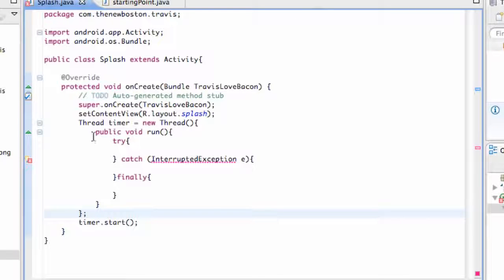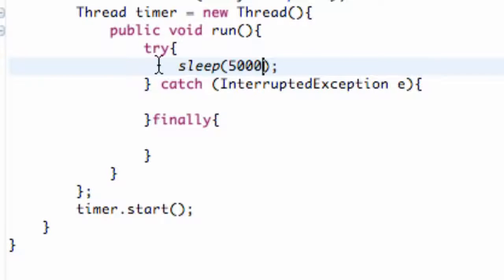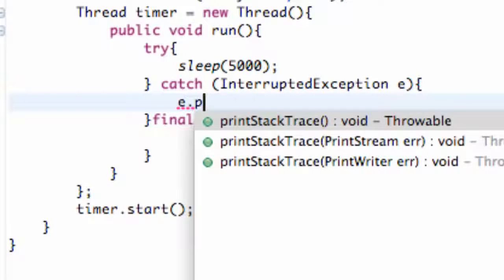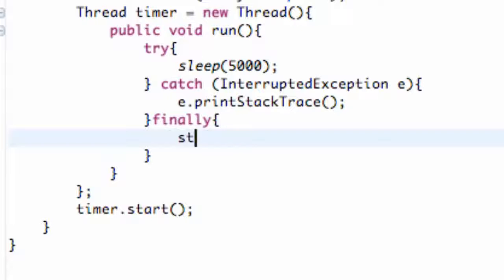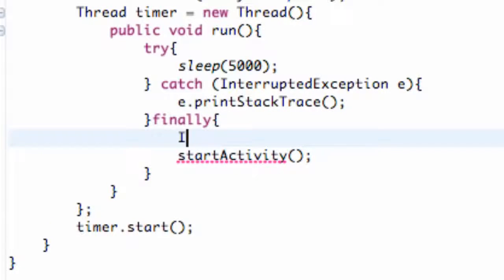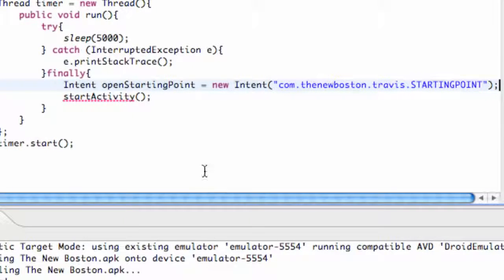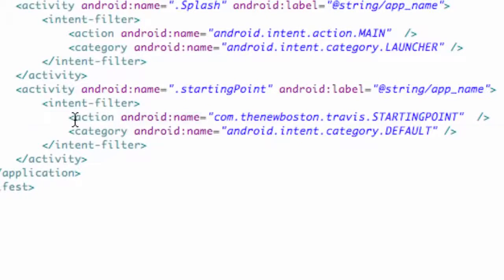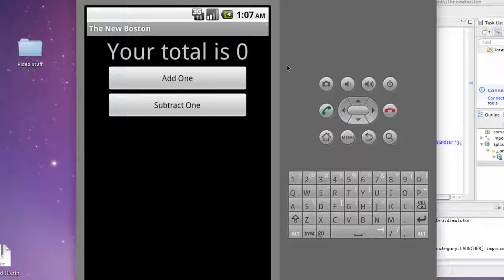Android Application Development Tutorial 15 How to Start a New Activity via Intent